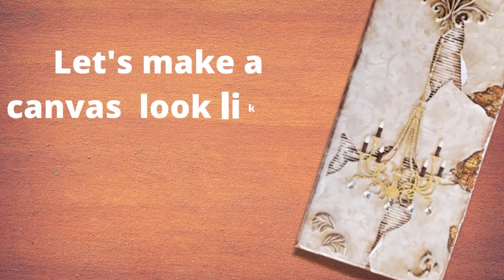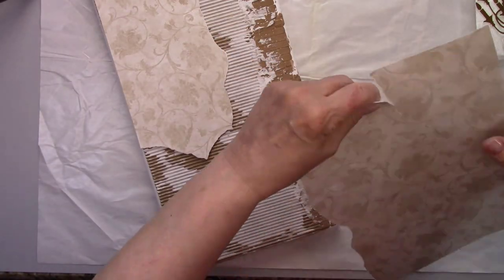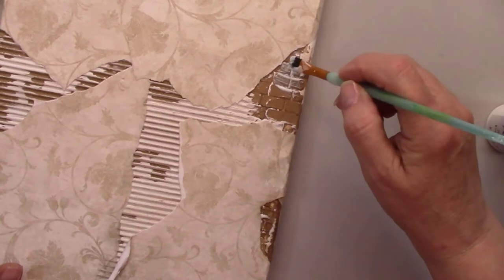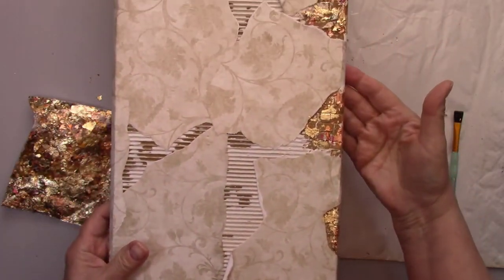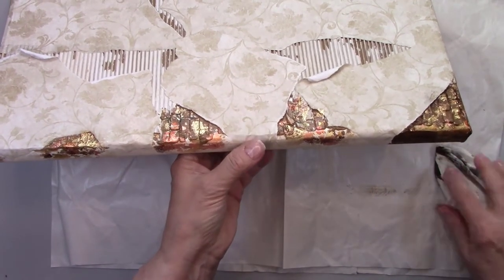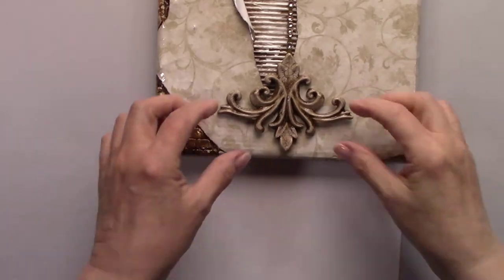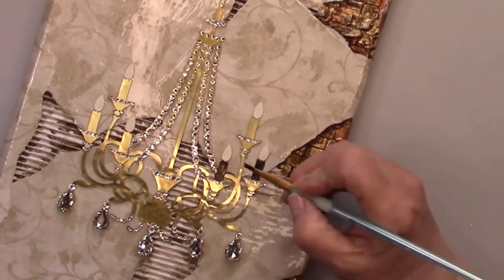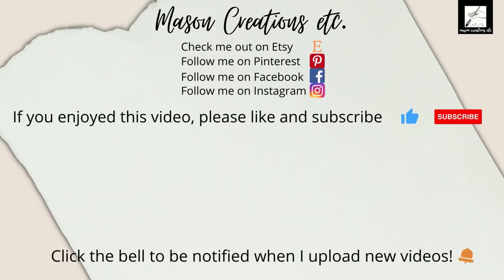Decoupage on Canvas with Simple Mixed Media Techniques (Chandelier)🕯🕯🕯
This is an easy DIY decoupage tutorial on how to make a canvas look like an old, weathered wall using some simple mixed media techniques. I’ll be doing some decoupage, some 3D effects using clay, stenciling and a vinyl cutout.  And we'll do some magic with Mod Podge dimensional magic. There will be easy step by step follow along instructions, that show you exactly what to do 😍

if you make a purchase at no additional cost to you.

Supplies I used in this video:
Metallic Lustre Iced Espresso (Amazon)
Sponges (Amazon)
Mod Podge (Amazon)
Mod podge dimensional magic (Amazon)
Antiquing medium (Amazon)
Painters Touch gloss clear
Premixed grout (Amazon)
Clear rhinestones (Amazon)
Triple thick glaze (Amazon)
2 Step Crackle Varnish
Clear gloss gel (Amazon)
Gem Tac adhesive (Amazon)
Misc supplies: Gold vinyl, bronze glitter glue, paint, colored grout, decorative papers, silicone molds, stencil, canvas